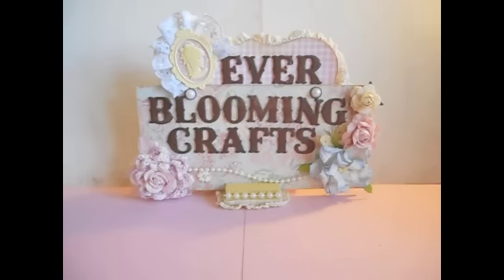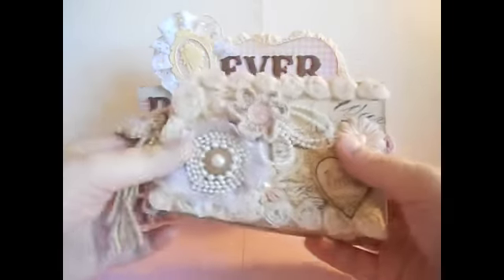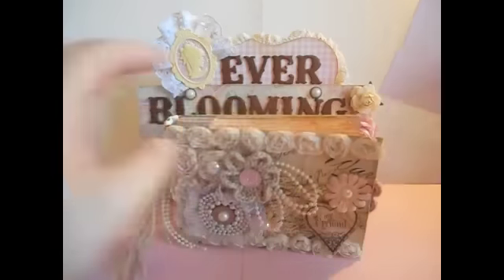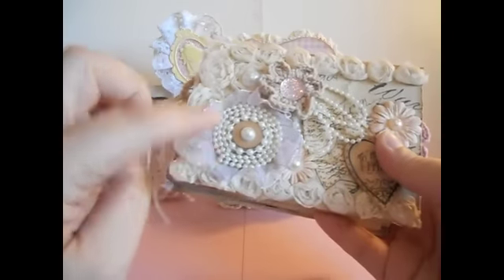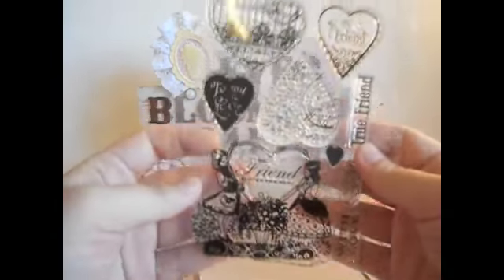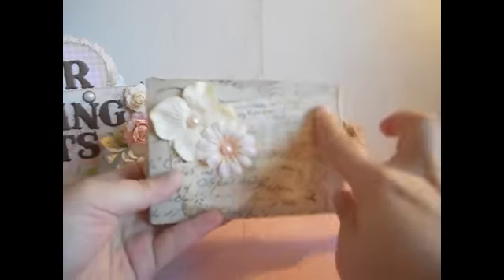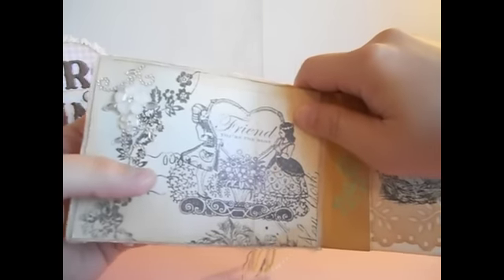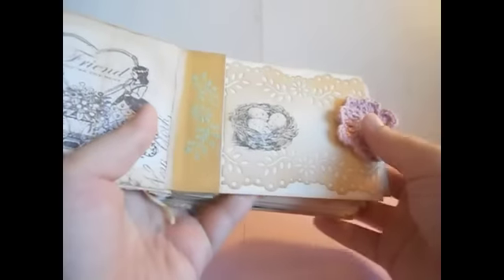Shabby Chic Mini Album For My Crochet Friend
I made this mini album for a good friend who likes to crochet like I do. I put some crochet patterns inside and hope she likes them.

Thank you for stopping by. Let me know what you think ladies
Hugs (^_^)
Ann